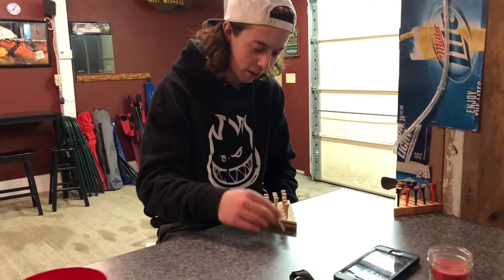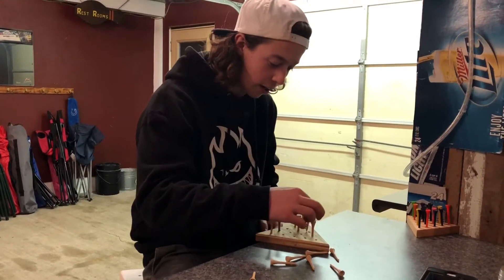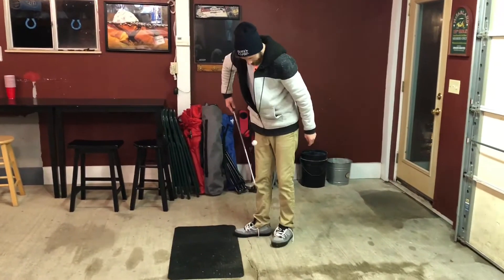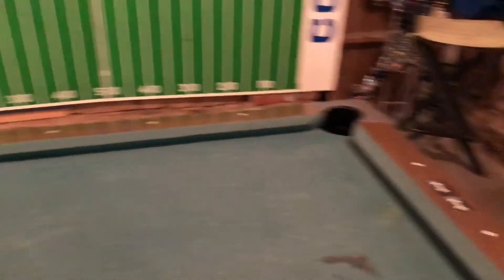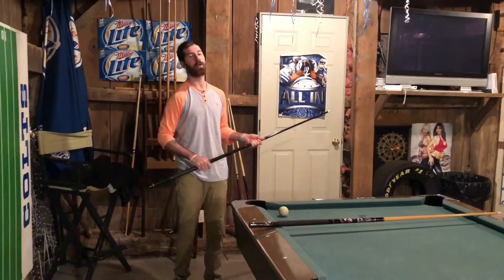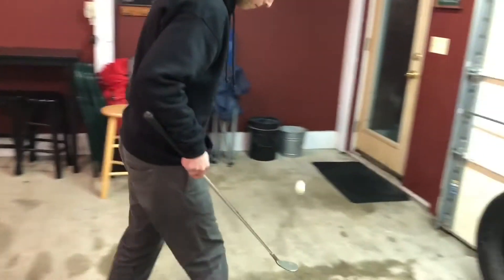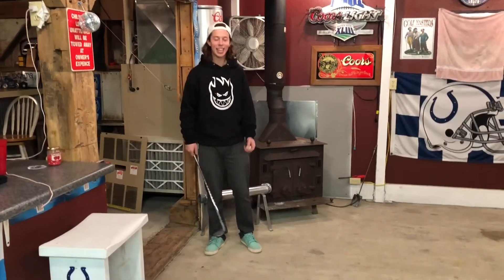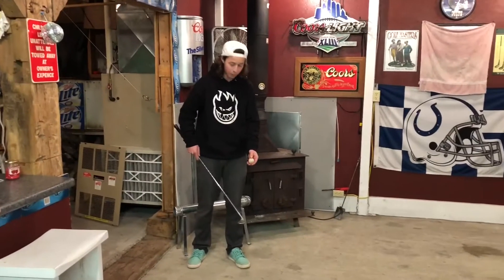Dropped My iPhone X Face Down.. (Trick shot)